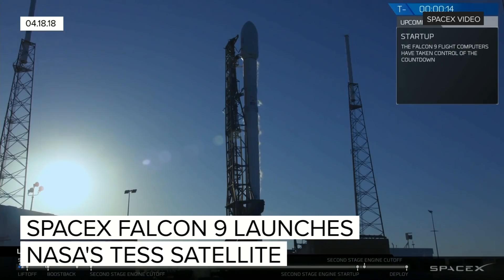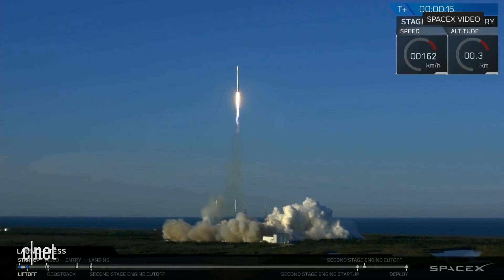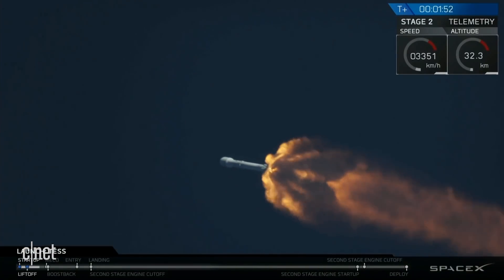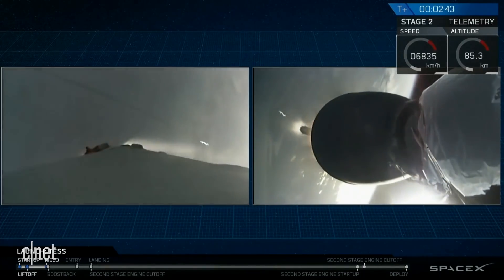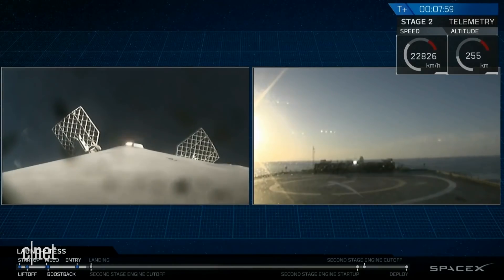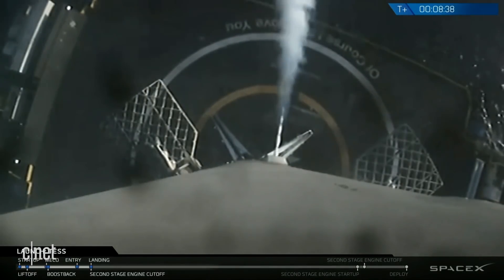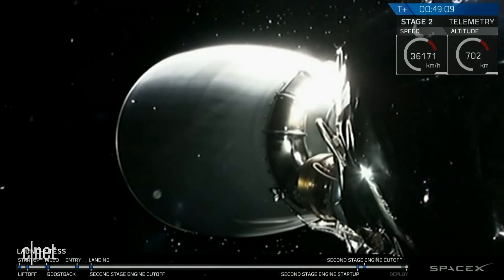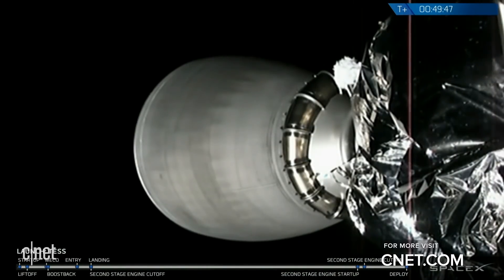NASA's TESS exoplanet hunter launches on a SpaceX Falcon 9 rocket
NASA and SpaceX team up for the historic launch of NASA's Transiting Exoplanet Survey Satellite. Watch the launch -- and see the SpaceX boosters return to Earth -- from Cape Canaveral, Florida.